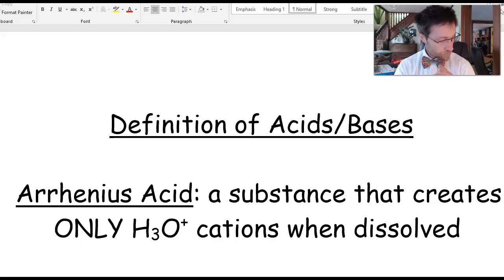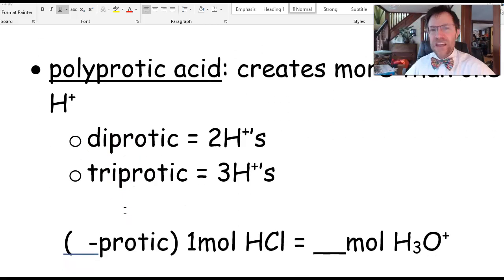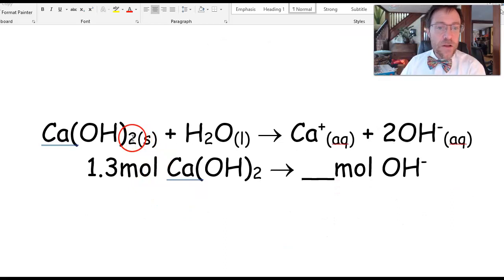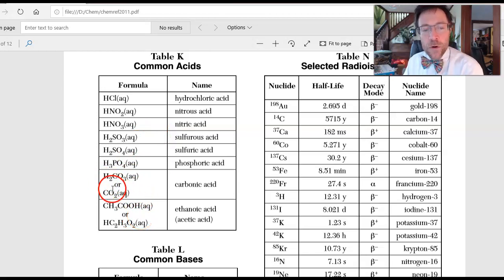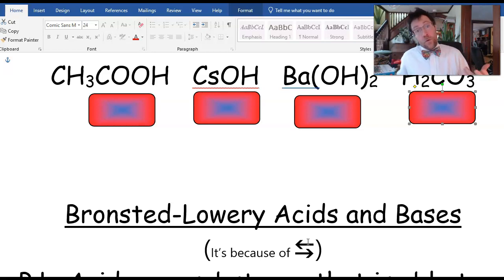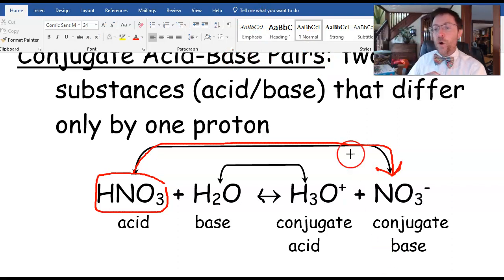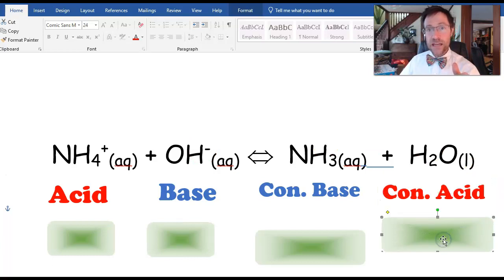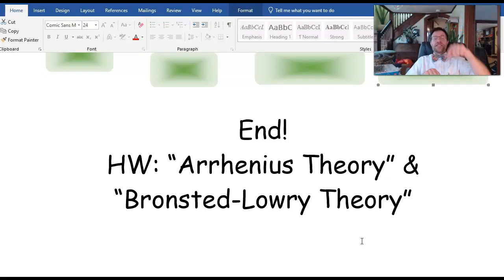Definition of Acids and Bases